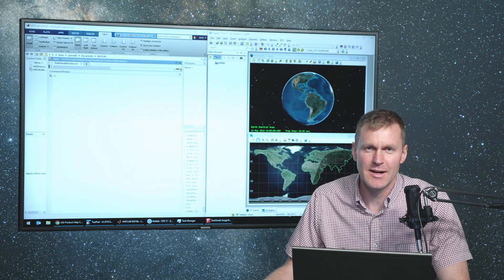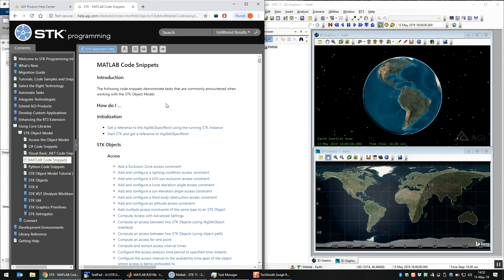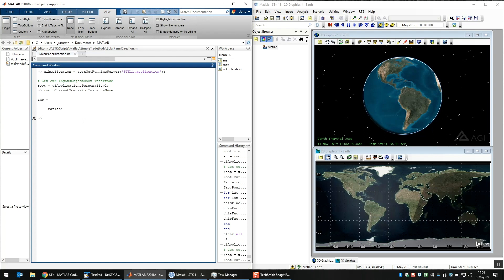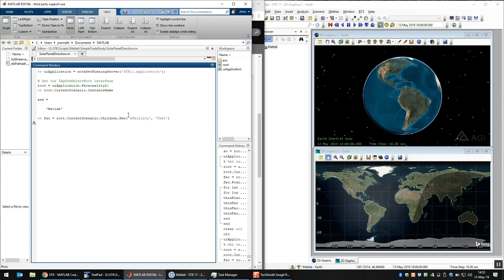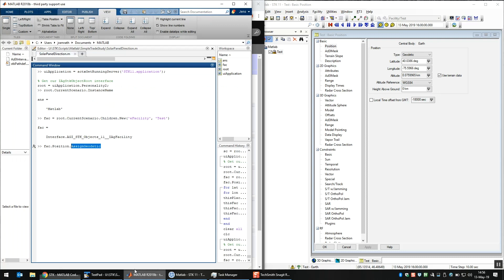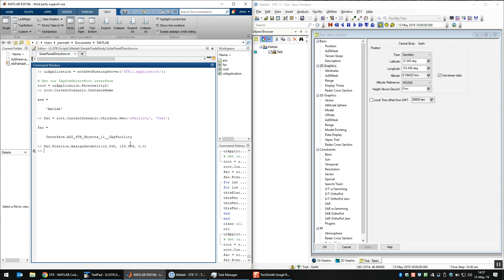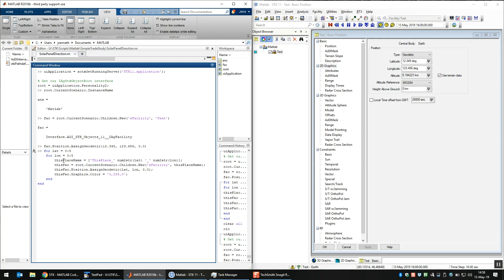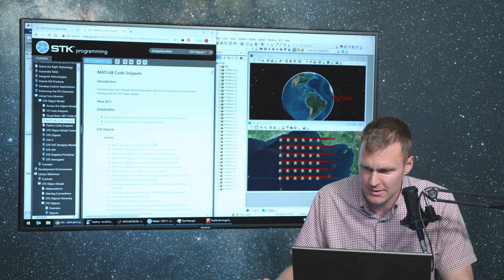STK Tip: Getting Started with Matlab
Jens Ramrath, Sr. Systems Engineer, quickly explains how to get started integrating STK and Matlab.

Here is Jens' code:
%%%%% establish connection between STK and Matlab %%%%%
% option 1: start up a new instance of STK
% uiApplication = actxserver('STK11.application');
% uiApplication.Visible = 1;
% uiApplication.UserControl = 1;

% option 2: connect to running instance of STK
uiApplication = actxGetRunningServer('STK11.application');

% get the root object
root = uiApplication.Personality2;

%%%%% interact with scenario %%%%%
sc = root.CurrentScenario
% new facility
fac = sc.Children.New('eFacility', 'OMFac');
fac.Position.AssignGeodetic(12.345, 123.456, 0.0);
% do this in a loop
for lat = 0:5
    for lon = 0:5
        thisPlaceName = ['ThisPlace_' num2str(lat) '_' num2str(lon)];
        thisFac = root.CurrentScenario.Children.New('eFacility', thisPlaceName);
        thisFac.Position.AssignGeodetic(lat, lon, 0.0);
        thisFac.Graphics.Color = '0,255,0';
    end
end